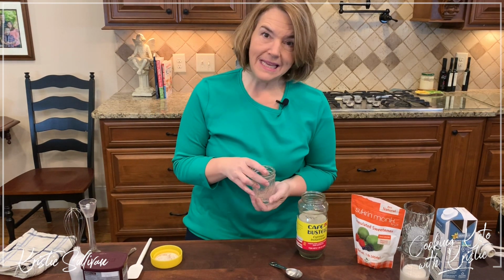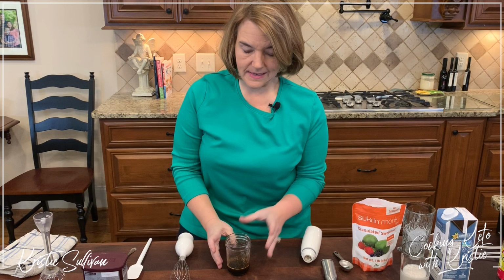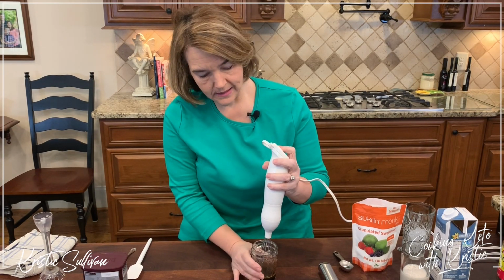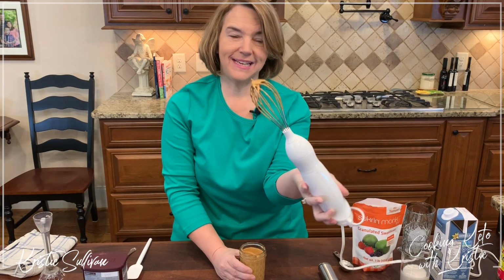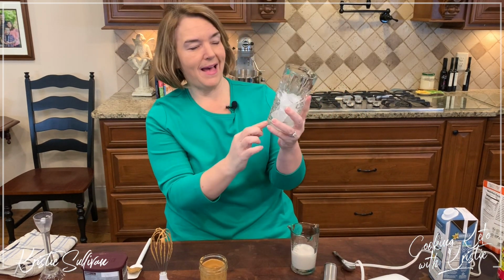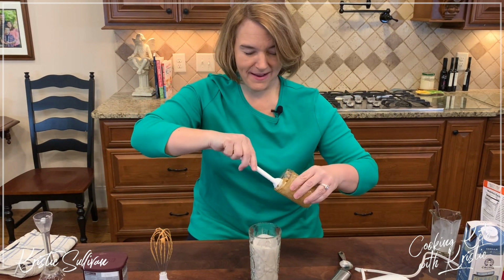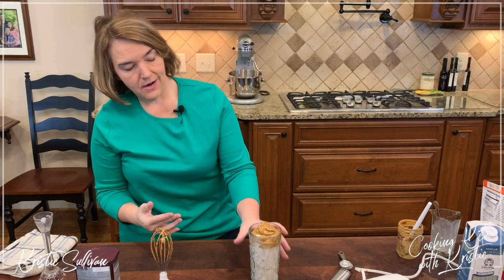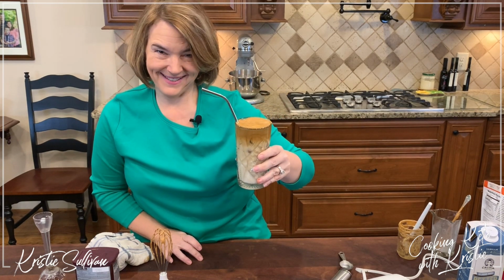Dairy-free Keto Dalgona (whipped coffee)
A week or so ago, Grace started making these delicious iced coffees. She started by using a battery-operated frother to whip together instant espresso powder. They tasted like a chocolate milkshake!

Even better, they were dairy-free! You can use heavy cream if you want, but keep in mind that ¼ cup of heavy cream (about 2 ounces) has a little more than 3 carbs per serving.